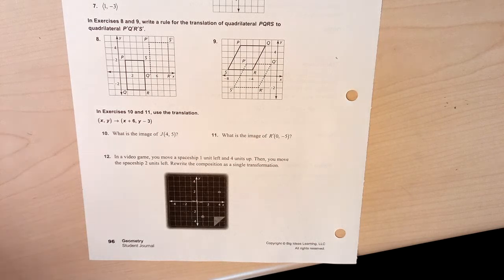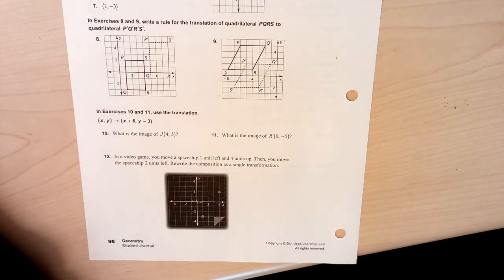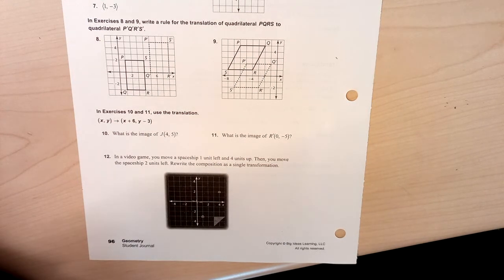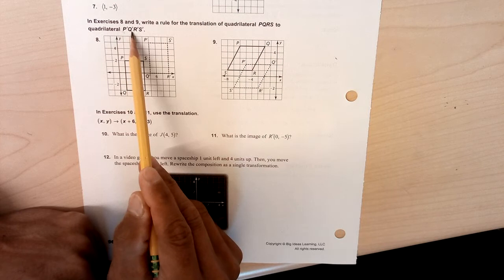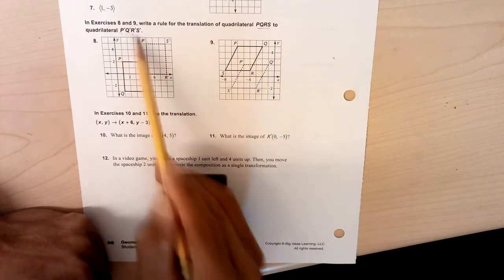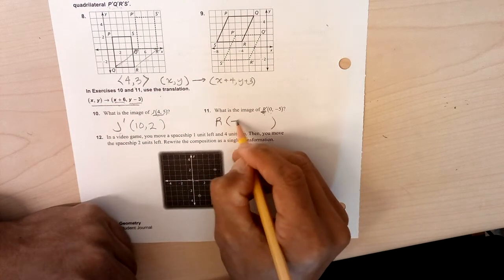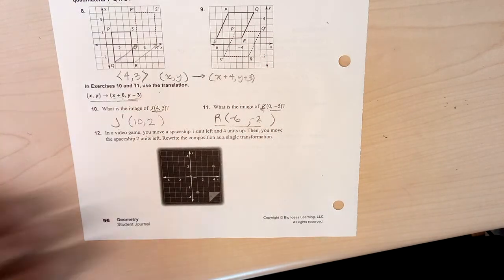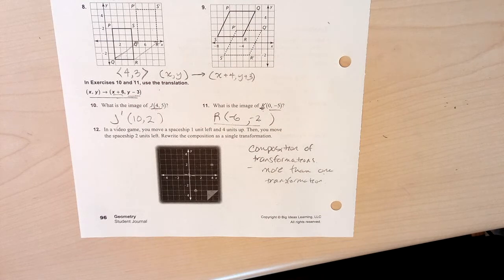Geometry 4.1 part 4; Translations.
Geometry 4.1 part 4; Translations.More examples.